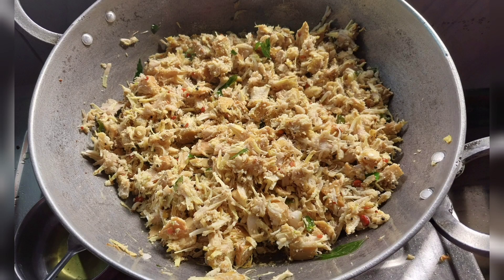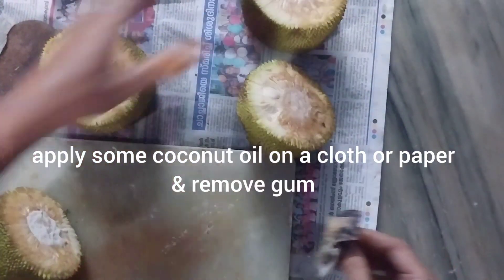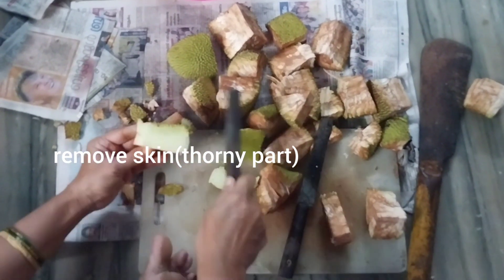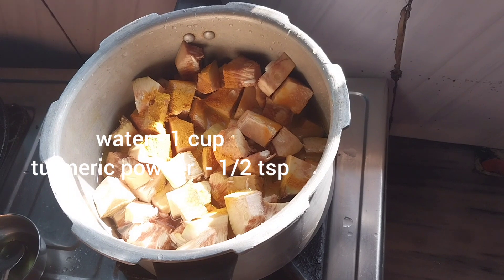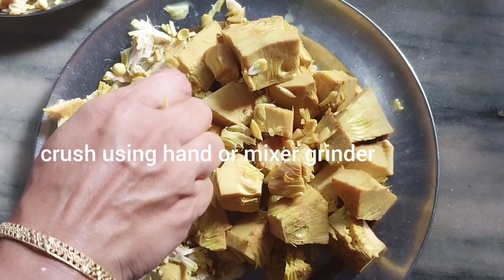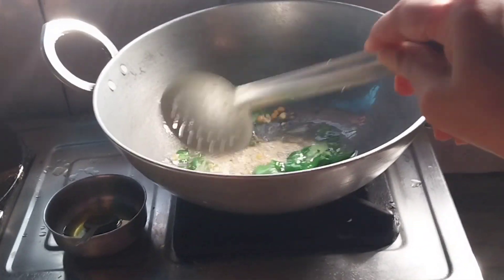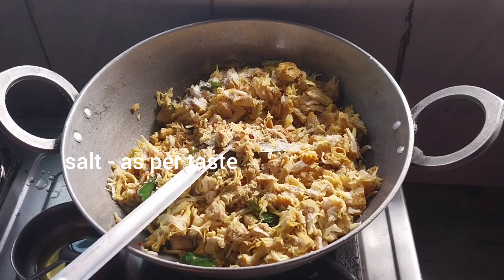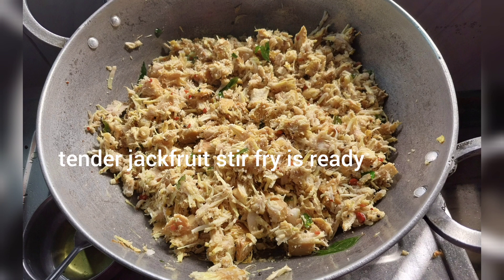Tender Jackfruit Stir Fry |ഇടിയൻ ചക്ക തോരൻ | നാടൻ ഇടിച്ചക്ക തോരൻ | Mahalaya paksham Samayal